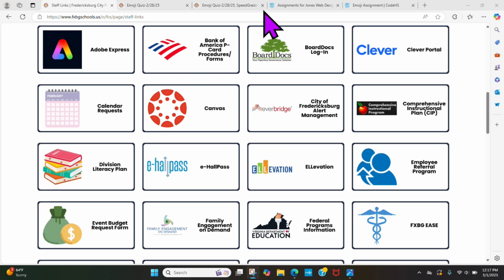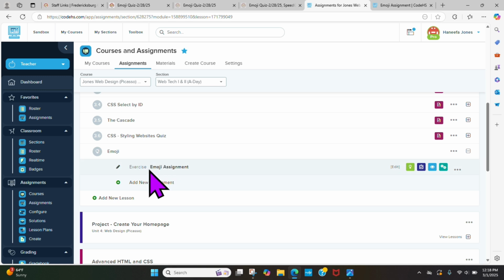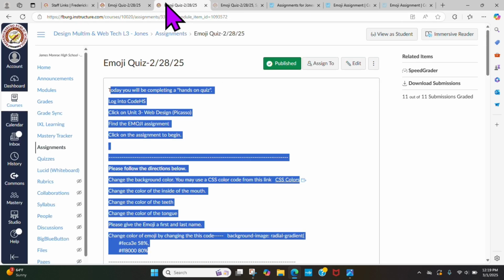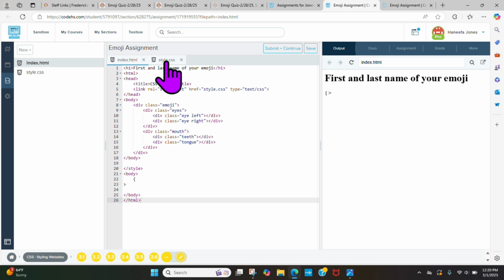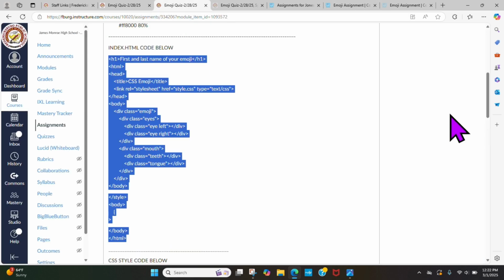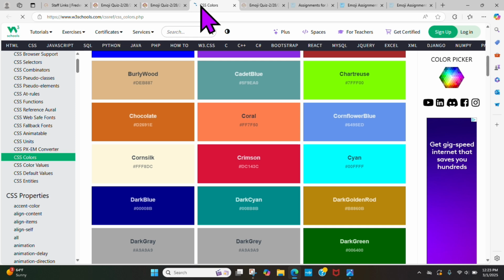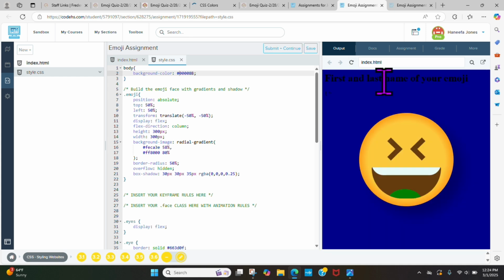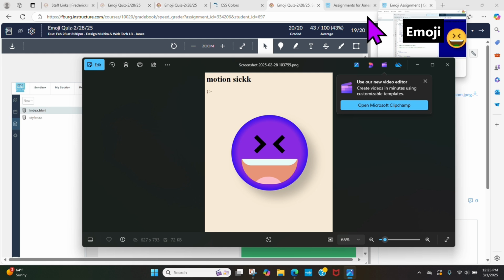Emoji Assignment (Web Tech I & II)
This video will give you instructions on how to complete your Emoji assignment.